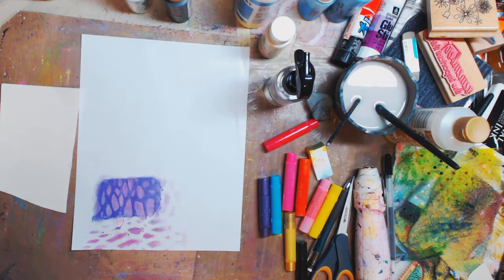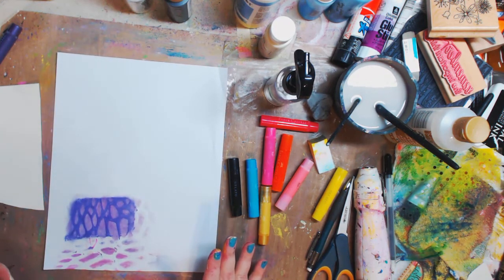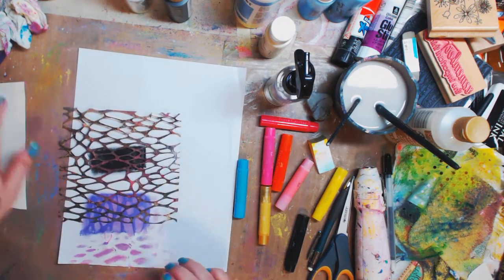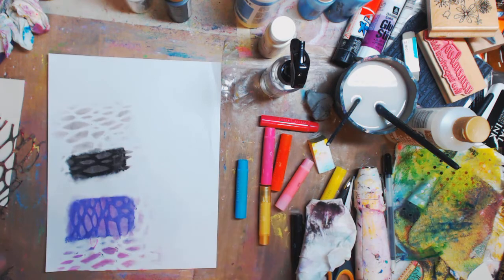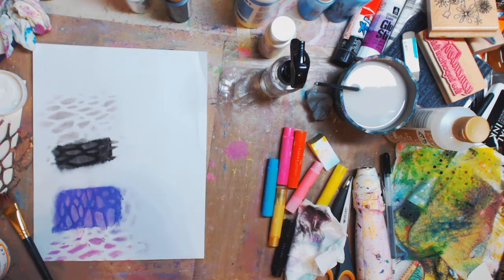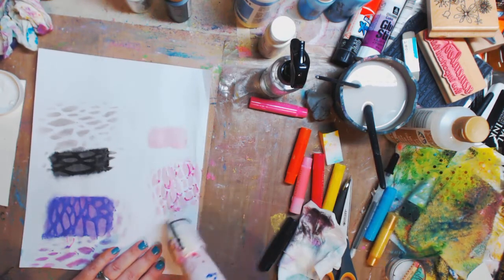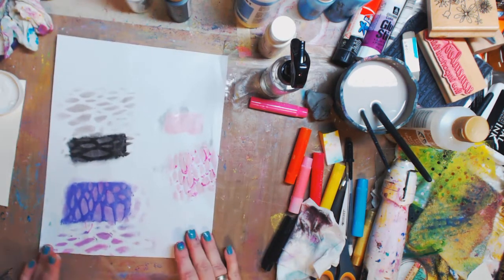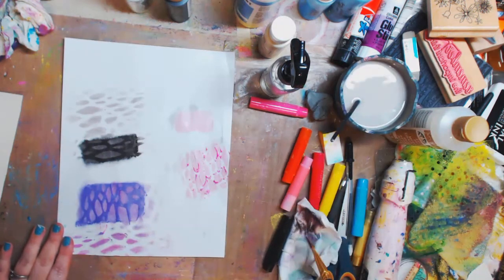How to Use Gelatos-Quickie